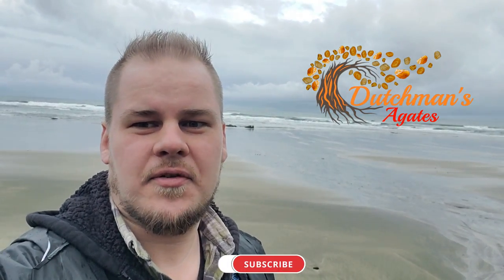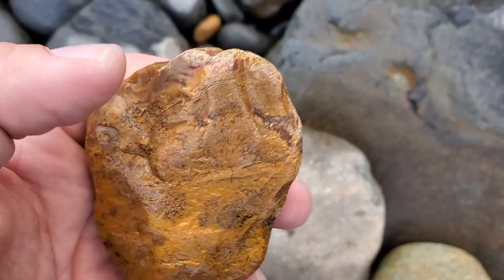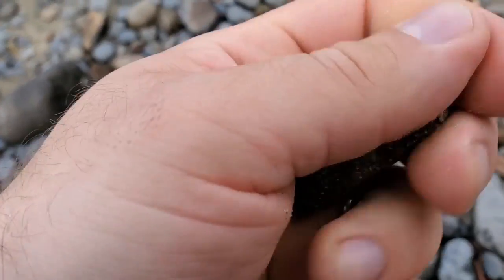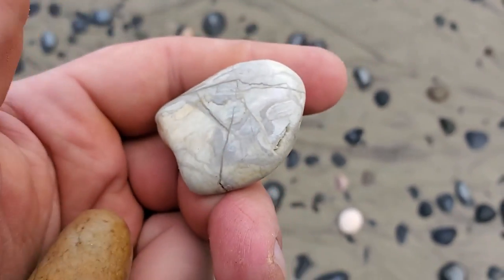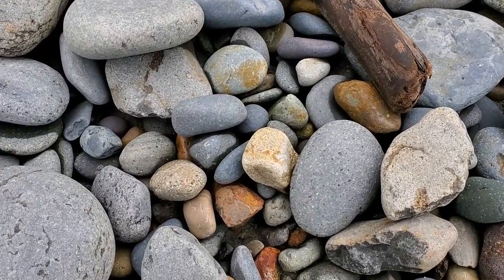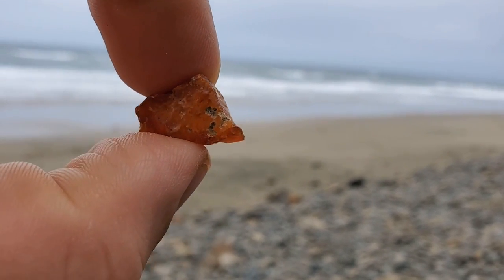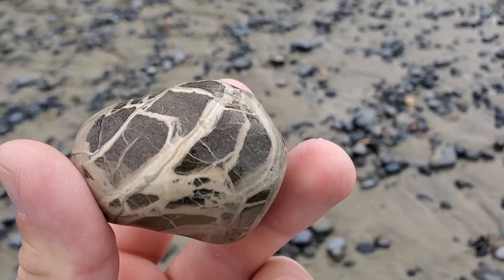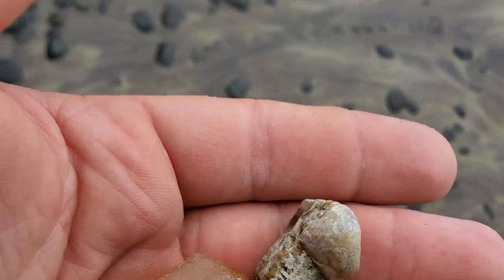Banded Carnelian Agates And Intact Nodules At My Favorite Spot! | Oregon Coast Rockhounding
This is a long video, but didn't feel right to split up, so hopefully some of you like a longer style video. This was a 2 day hunt, although the second day wasn't as long.

This was an amazing hunt, and one I had been looking forward to. I found so many different things like banded agates, carnelian nodules, a seam agate, some mystery agates, larger agates, smaller ones, to jaspers, chert and petrified wood!